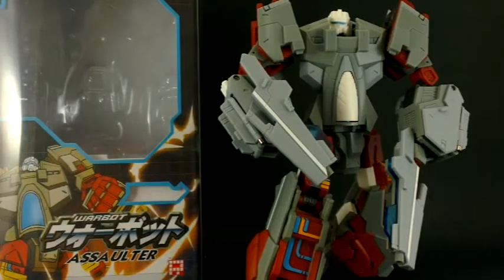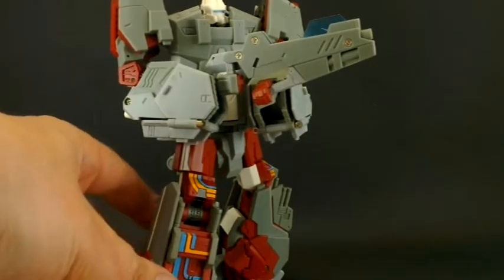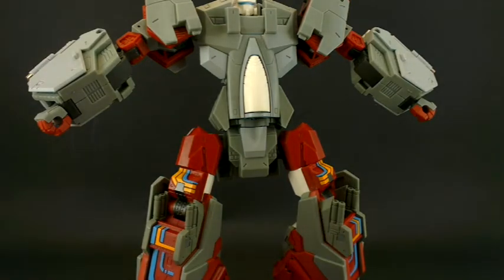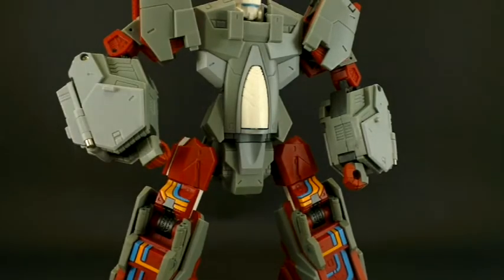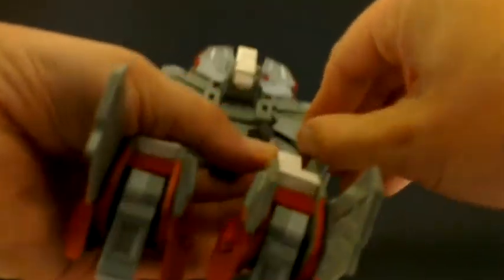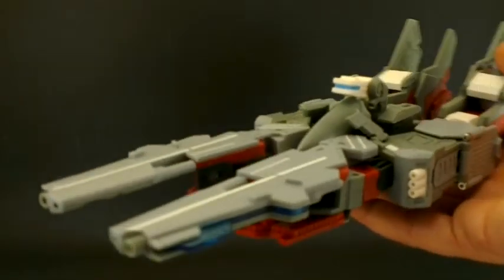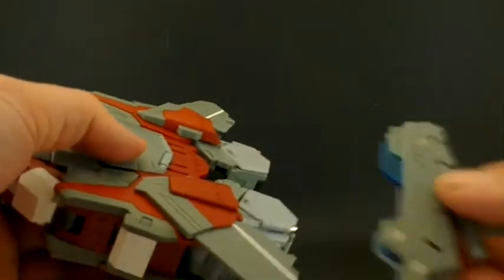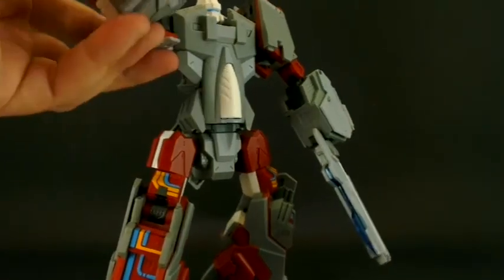Warbot Assaulter WB-003 Review ( Fansprojects Not Broadside )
This is one of the strongest figures of 2012 so I give it a long in depth review.